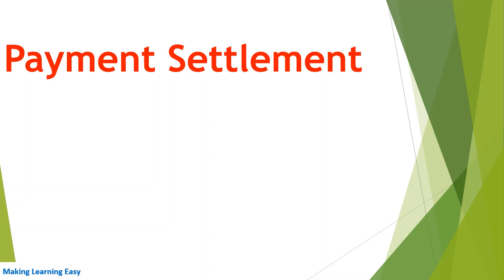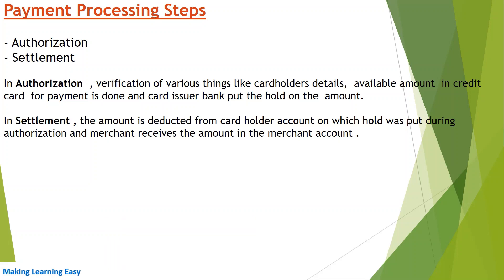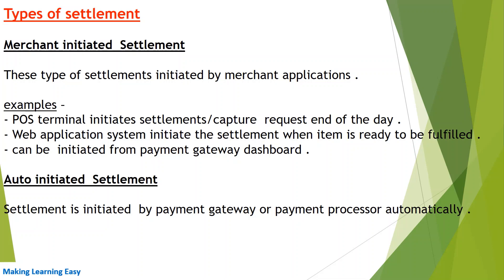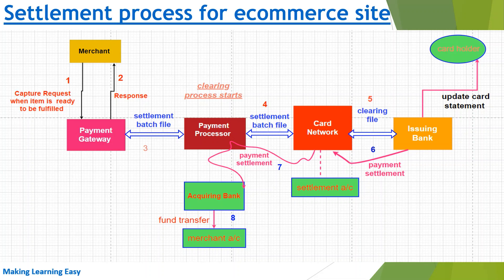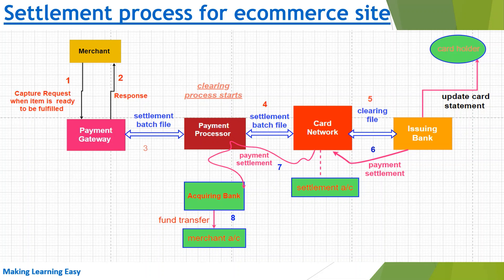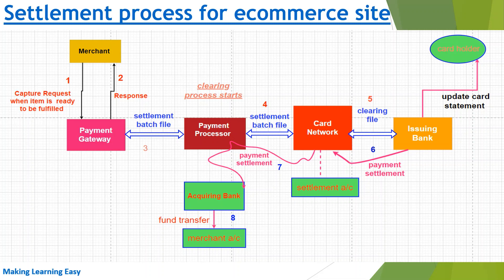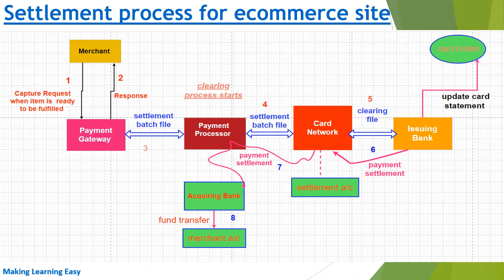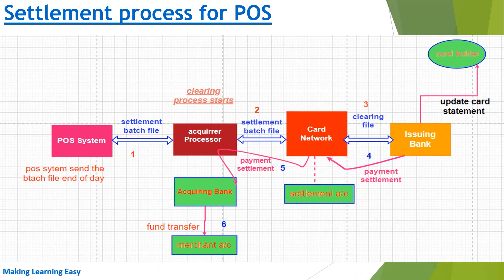All about Payment Settlement Process with flow diagram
Payment Processing Steps
What is Payment Settlement
What is Payment Authorization
Types of settlement
Merchant initiated  Settlement
Auto initiated  Settlement
Payment Settlement ecommerce
Payment Settlement POS (point of sale )